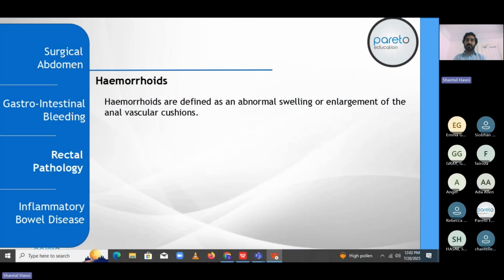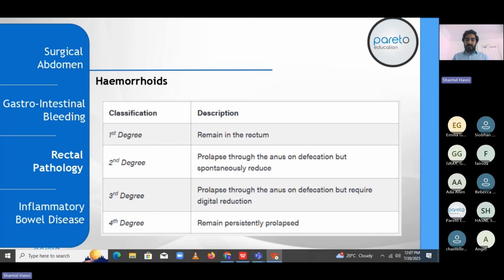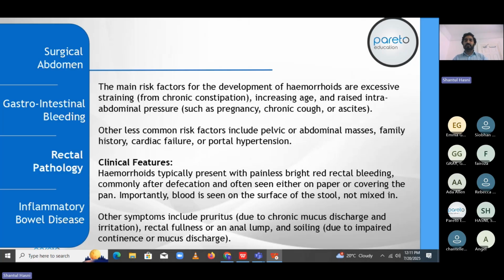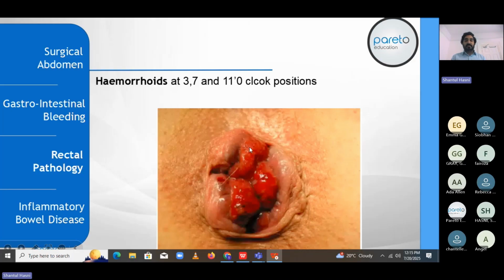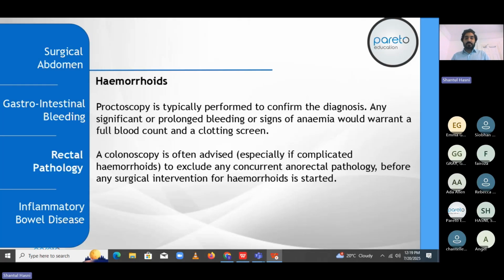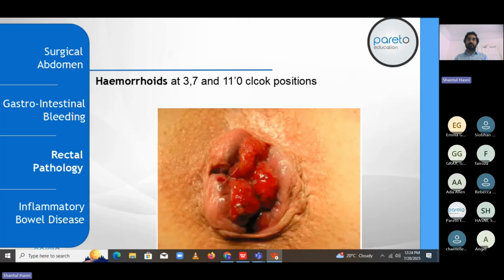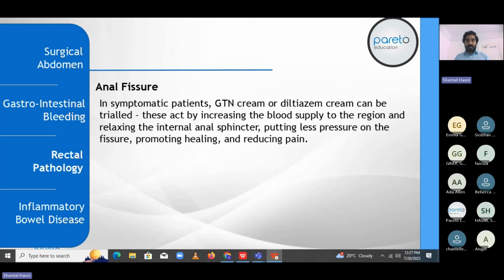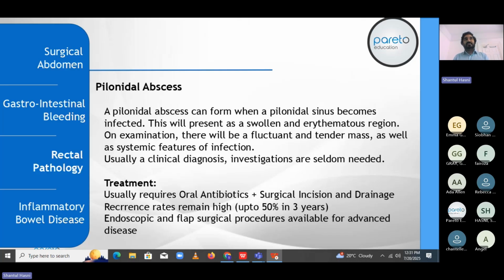Haemorrhoids, Anal Fissures and Pilonidal abscess' | Mr Shantul Hasni (MBBS, MRCS)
Listen to Mr Shantul Hasni as he explains practical, patient-centred management of haemorrhoids, anal fissures, and pilonidal abscesses in clinical practice. This is an excerpt from the Surgical CPD Masterclass by Pareto Education.

✅ Recognising symptoms and when to refer
✅ Primary care and conservative management options
✅ Surgical treatment pathways explained simply
✅ Addressing patient concerns & expectations
✅ Practical red flags not to miss

💡 Want more MDT-friendly clinical education & practical tools? Explore our webinars, CPD courses, and free NHS-ready teaching packs: